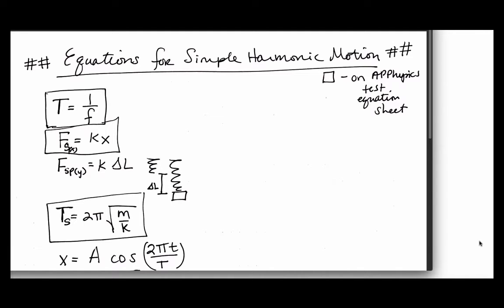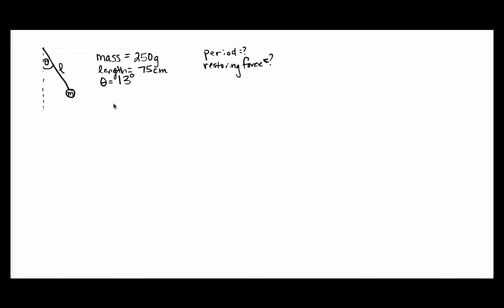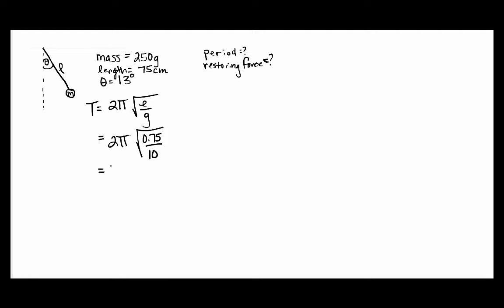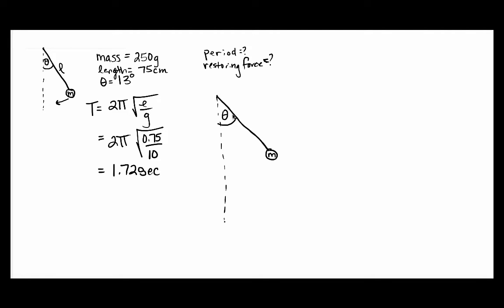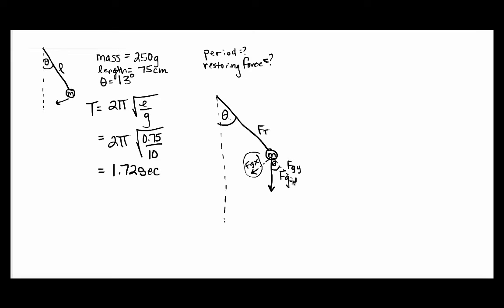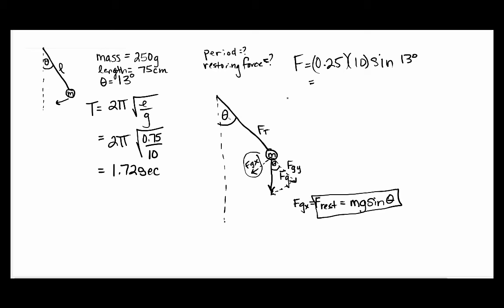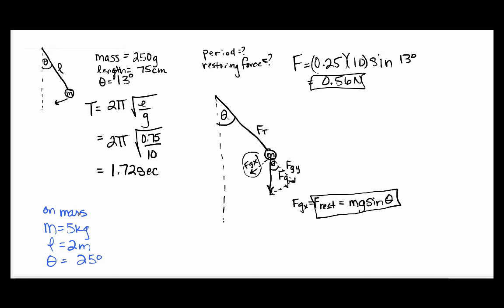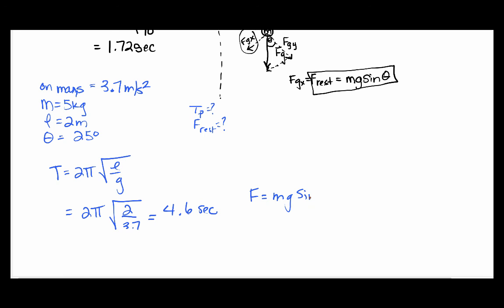Simple Harmonic Motion Part 1 Pendulums